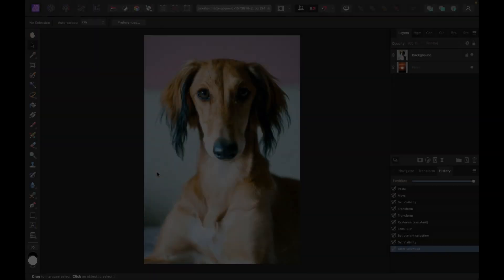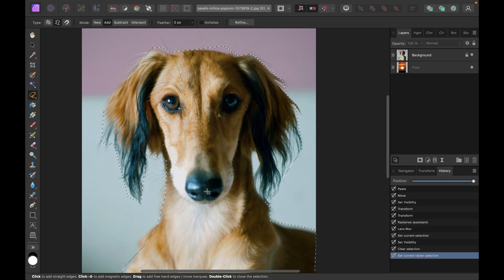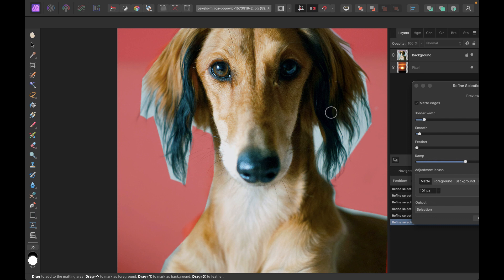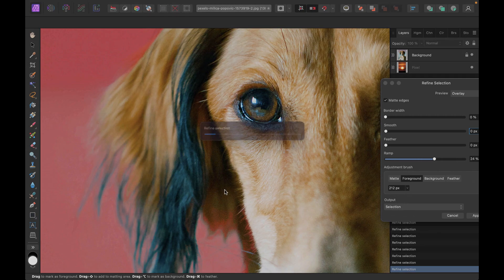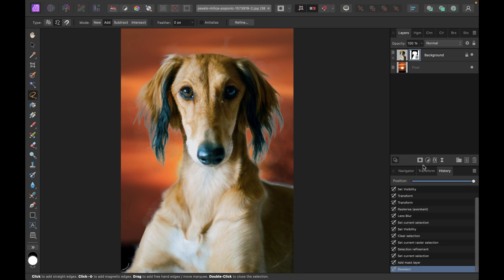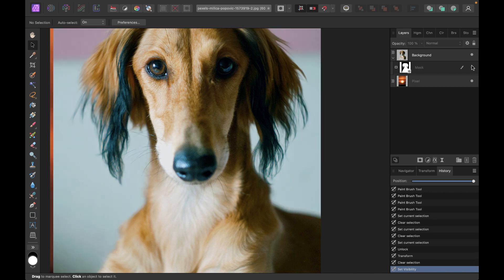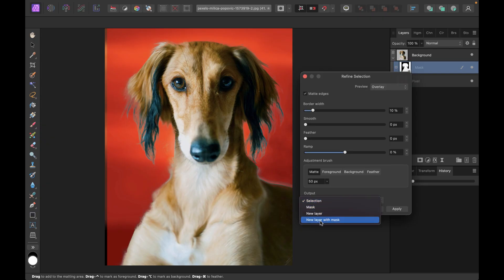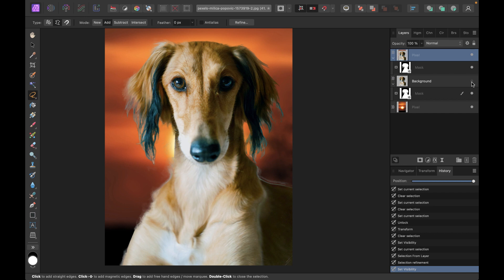AFFINITY PHOTO: HOW TO SELECT TOUGH FUR (AND IS IT BETTER THAN PIXELMATOR PRO)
Do you want to cut out doggie into a nicer background but didn't know how to select difficult fur or maybe you don't want to pay for a photoshop subscription? Fear not, Affinity Photo to the rescue! In this video we show you in step-by-step clear detail how to use Affnity Photo's tools to select fur from even complicated backgrounds. At the end of the video I'll conclude with my verdict on which tool is the better for selecting fur: Affinity Photo or Pixelmator Pro.